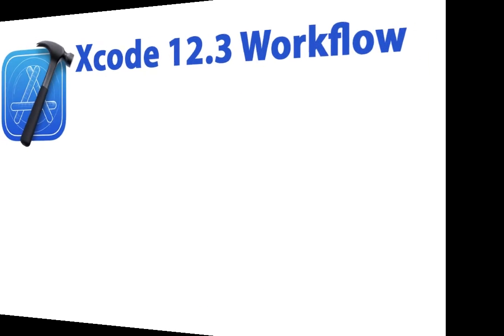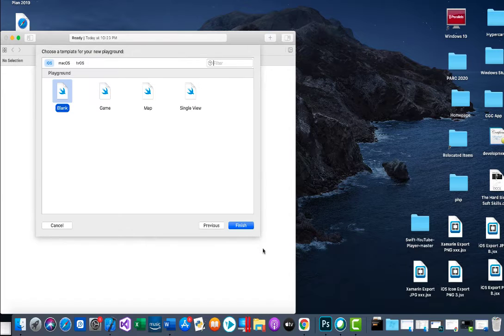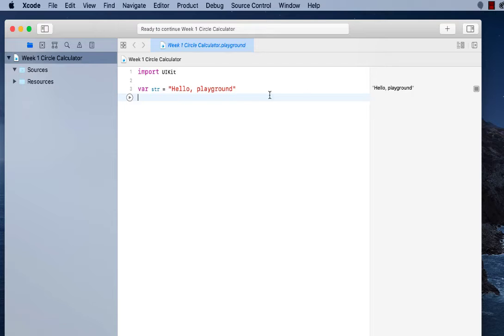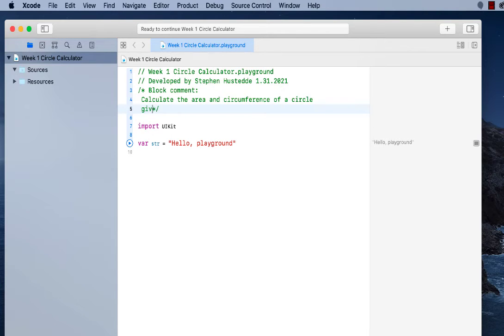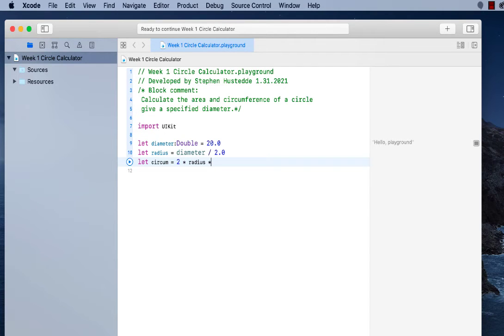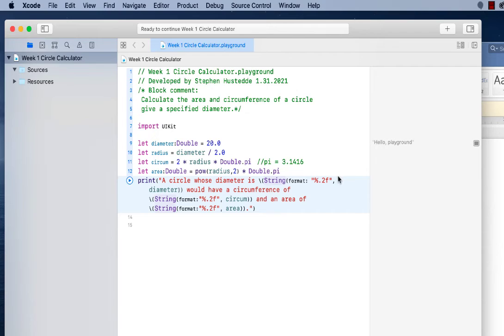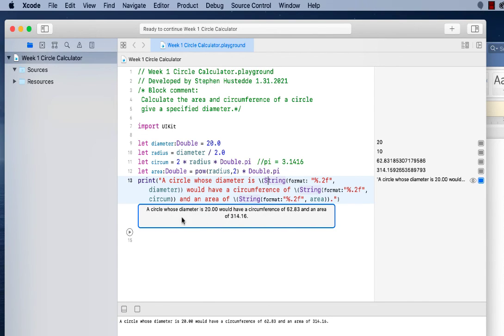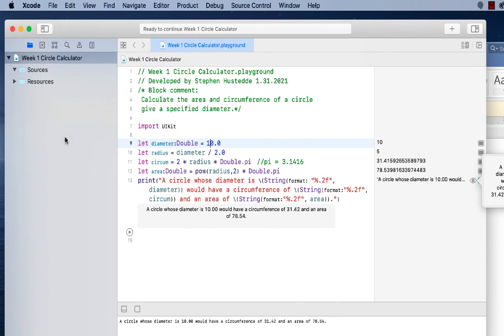iOS Swift - 00B Workflow (Part 1: Playgrounds)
Playgrounds are console apps where we can program in Swift without having to create an interface. This is a great place to test your code (or learn the Swift language).